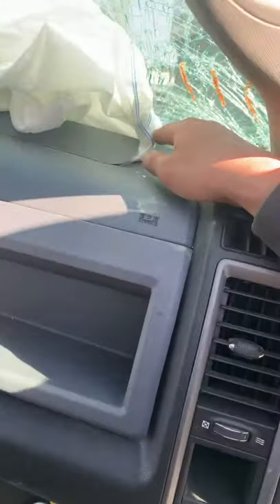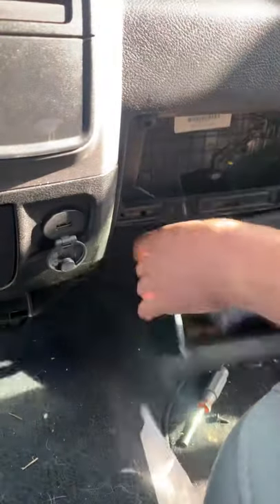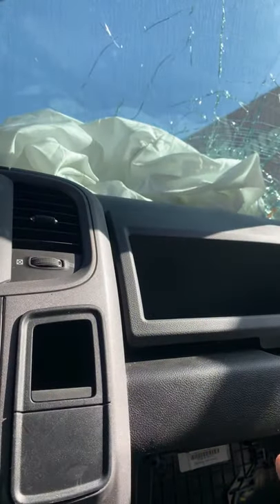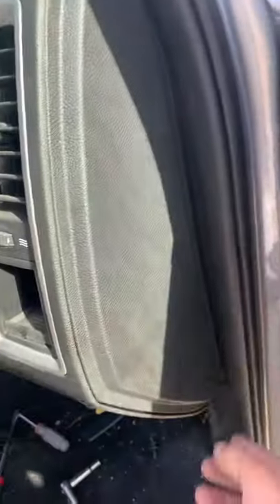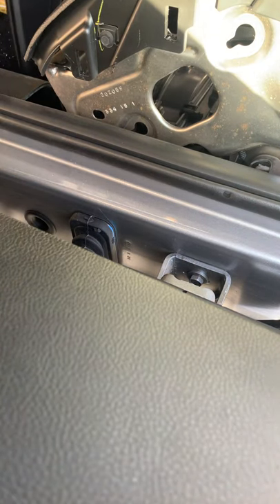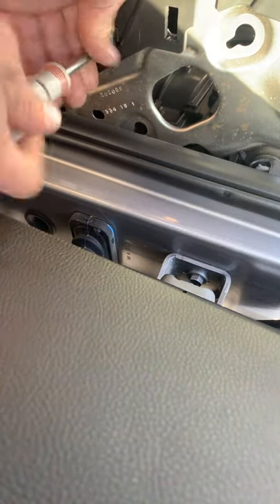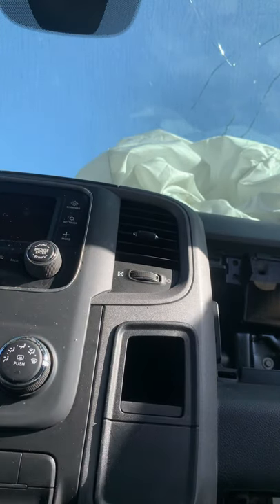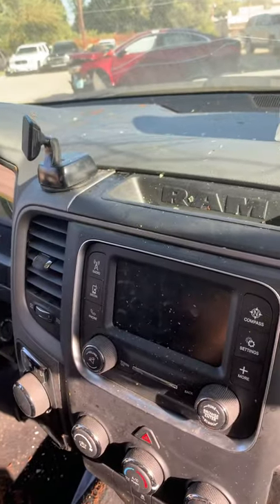2019 ram DS classic dash removal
1st part in removal of dash air bag and dash cover